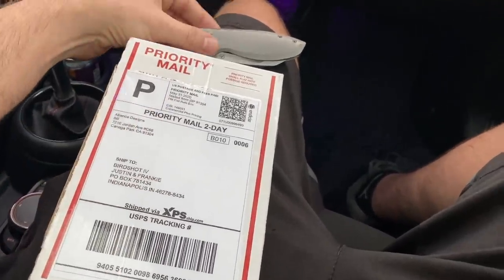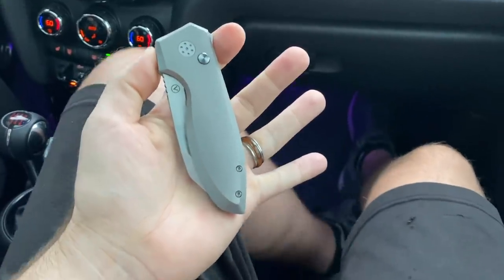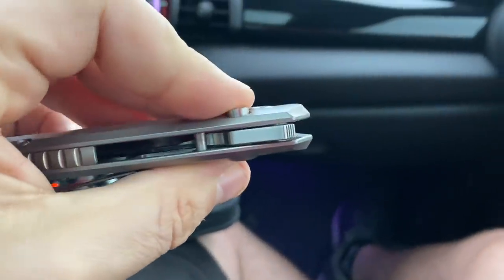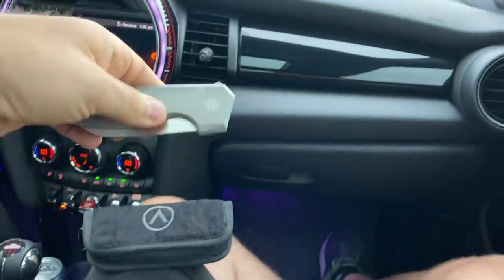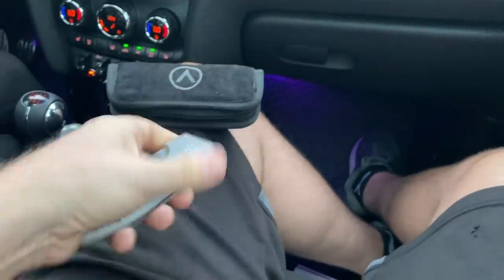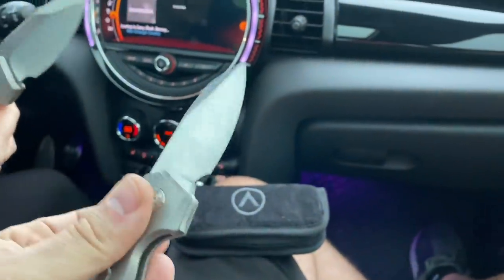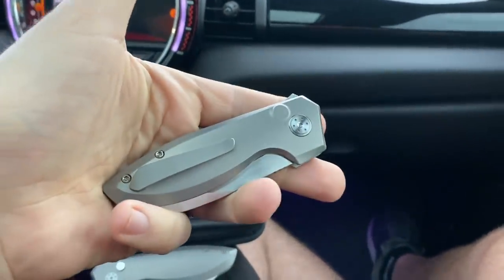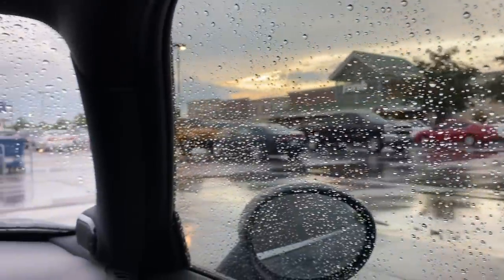Unboxing Prototype - Alliance Designs Slim Pickens MINI!